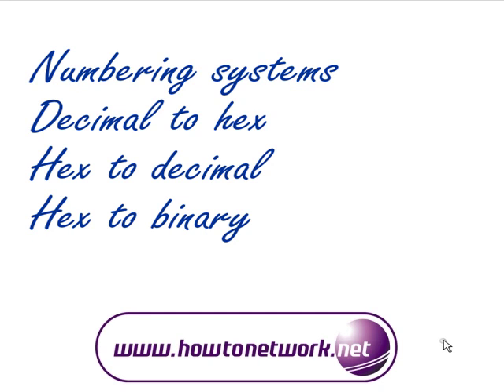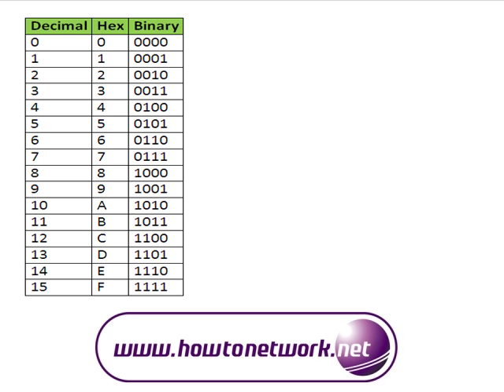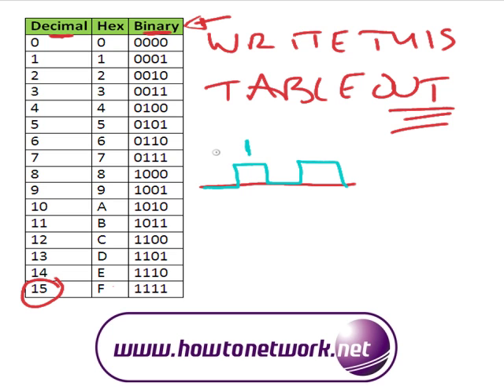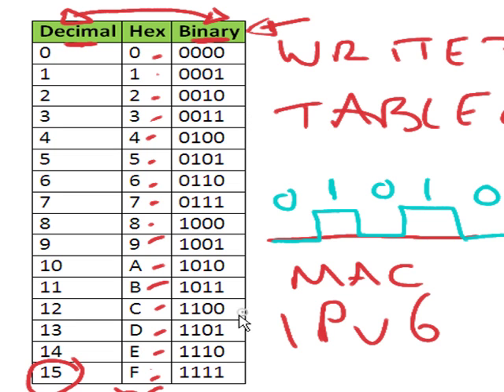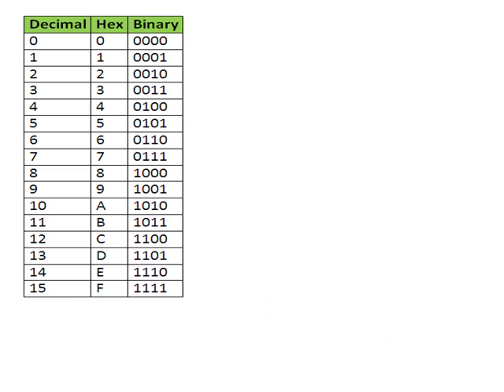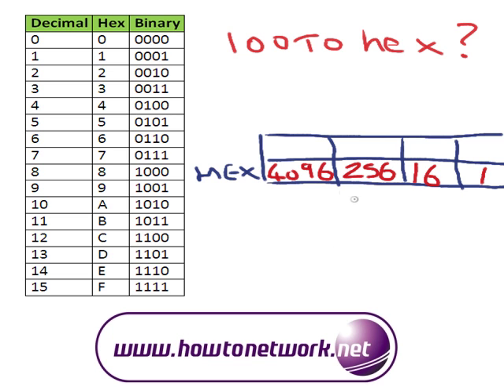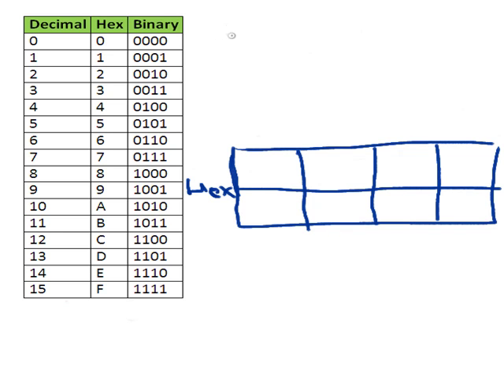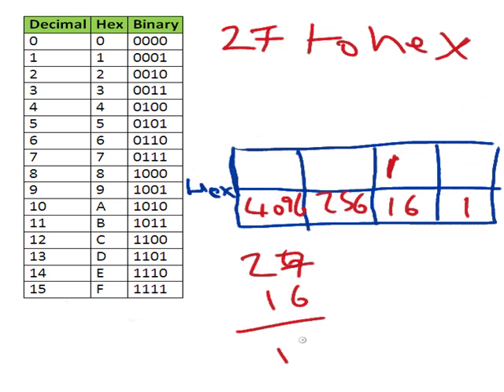Cisco CCNA - Hexadecimal Made Easy - Part 1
Hex to binary, binary to hex, hex to decimal.